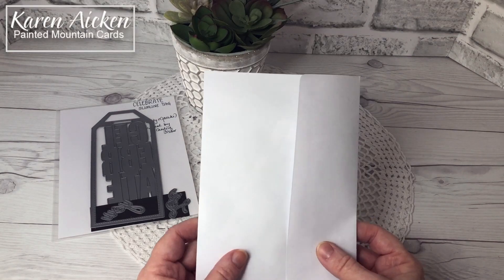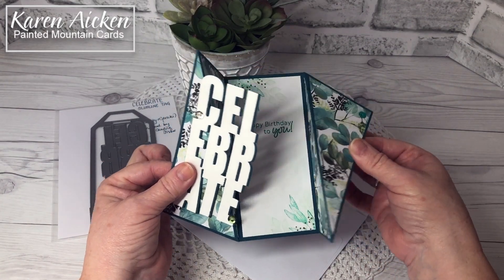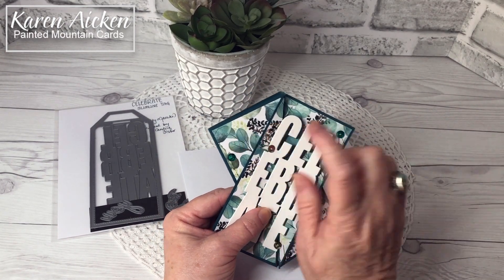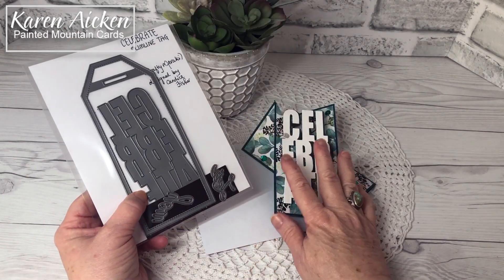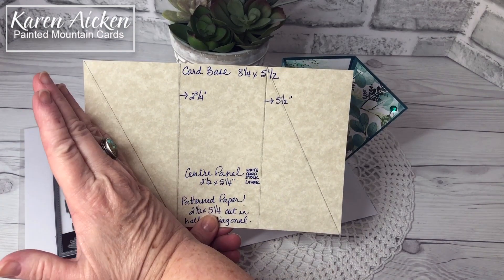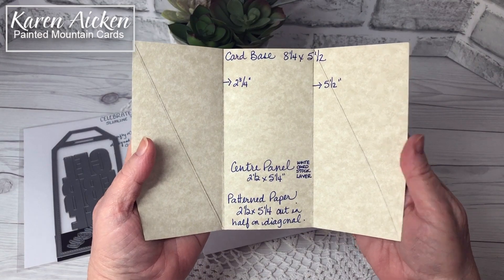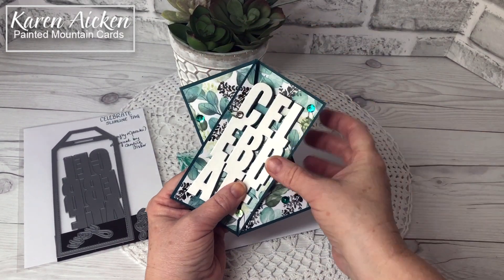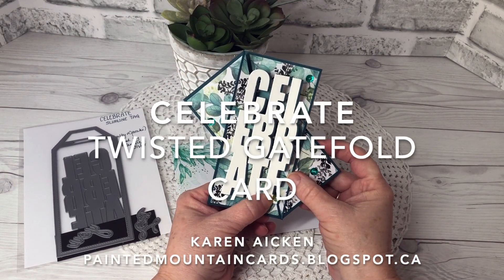Celebrate Twisted Gatefold Card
Once I decided I wanted to make one of these Twisted Gatefold Cards, I was surprised by the variations in measurements I found. After trying out three of the most popular ones, I settled on this one by Judy Newsome. I thought she had a video, but after spending far too long searching for it again I discovered it was actually a blog post so it is linked  below. I was also surprised by the different names this fold has ... the two most common being Twisted Gatefold and Diagonal Gatefold. I'm sticking with Twisted Gatefold. :-)

Here is the blog post where I found Judy Newsome's measurements

Measurements:
Cut card stock 8-1/4 x 5-1/2"

Score along the long side at 2-3/4 and 5-1/2". Create diagonal score lines on each outer panel as shown in the video.

Patterned paper panels 2-12 x 5-1/4 (cut in half diagonally)

Centre panel (for inside the card) - 2-1/2 x 5-1/4"